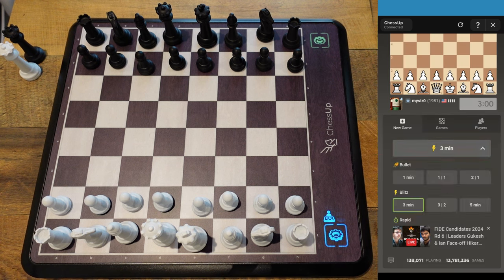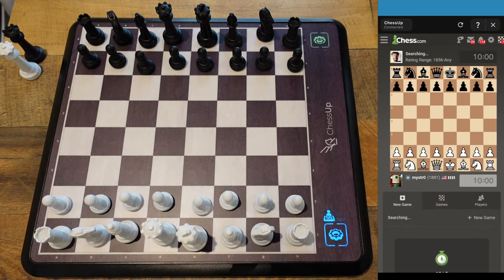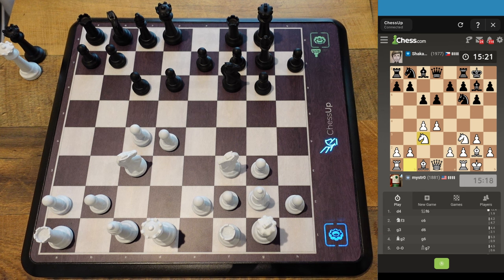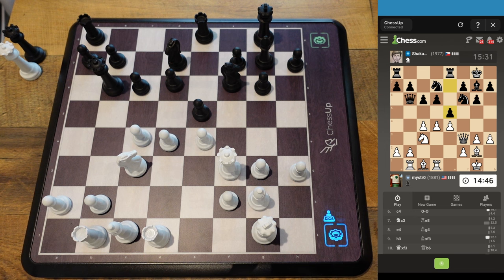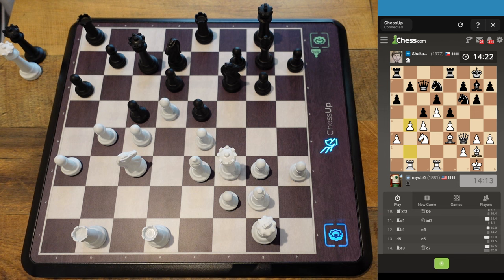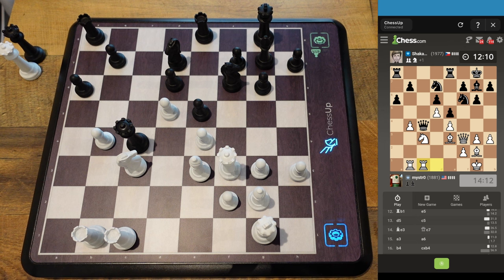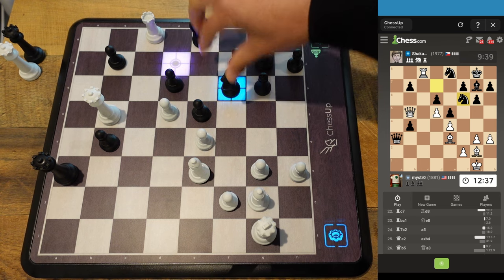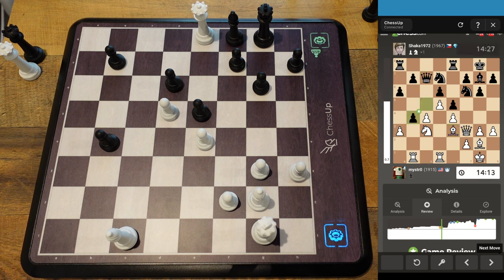Crushing a passive KID by leveraging piece play | Control Enemy Knights | Develop Your Intuition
Amazon Storefront

Amazon storefront:

Rooking Ending Book:

World Chess Championship Chess set academy edition:

Millennium King Performance:

DGT Centaur: